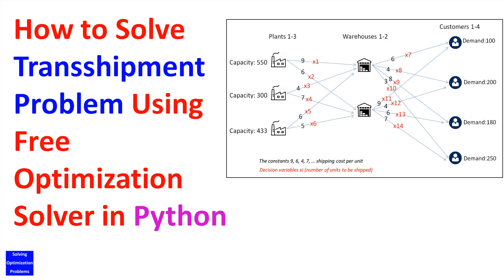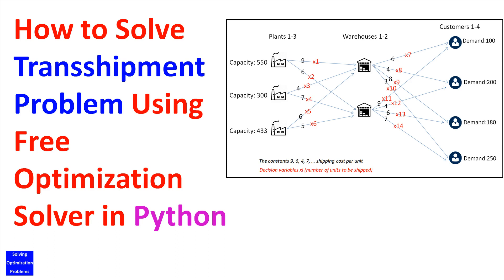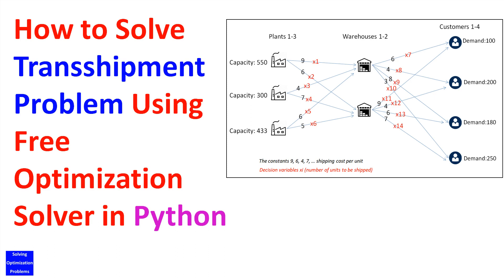How to Solve Transshipment Problem Using Free Optimization Solver in Python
In this video, I will show you how to solve transshipment problem using free optimization solver in Python. First, I show you the math model of the transshipment problem, and then I will show you how to solve that model in Python. This method is very effective and very easy to use. In addition, Python is a free software. I hope this video is useful for you. Let’s get started.

+ Matlab/Python codes of my Genetic Algorithm, Particle Swarm Optimization, Simulated Annealing Algorithm

All of my videos on the topic of Solving Optimization Problems